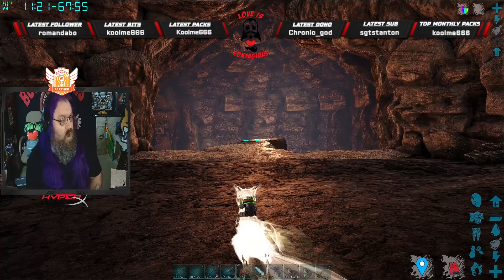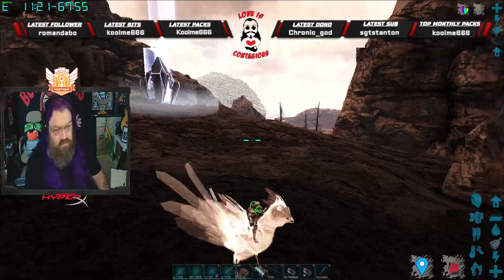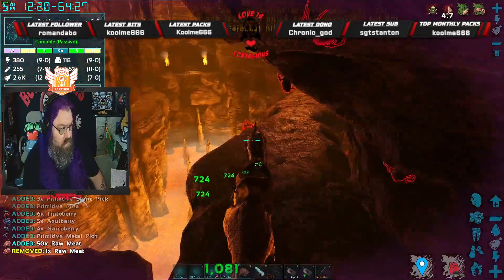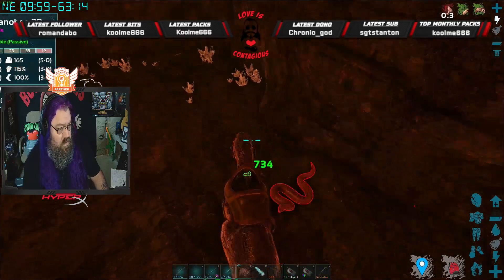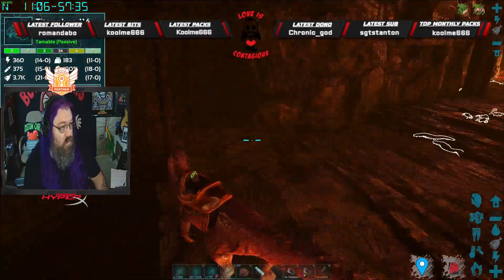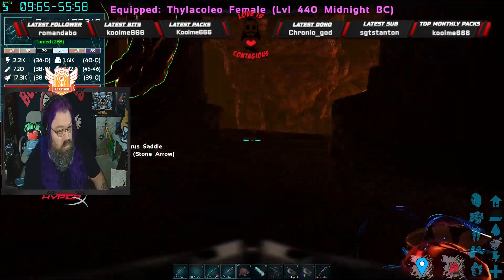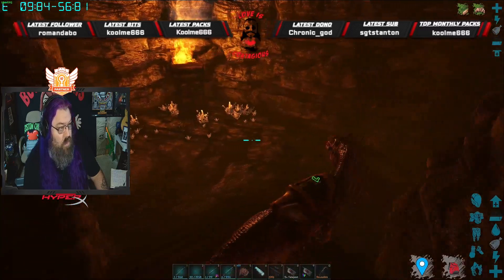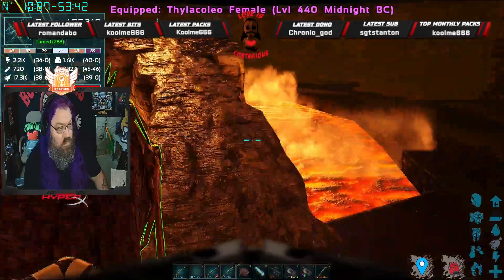THE CENTER | Artifact of the MASSIVE Location | Ark Survival Evolved | GUIDE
Here is how to find and retrieve the Artifact of the Devious on the map The Center for Ark Survival Evolved

 Boston Chris is proudly partnered with Hyper X and Streamloots!